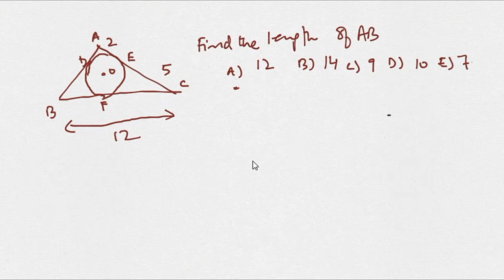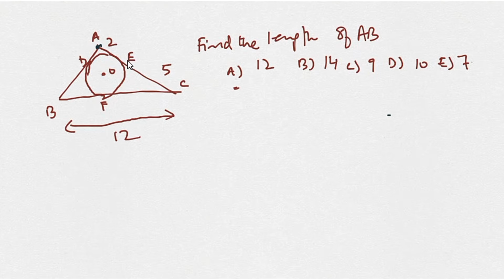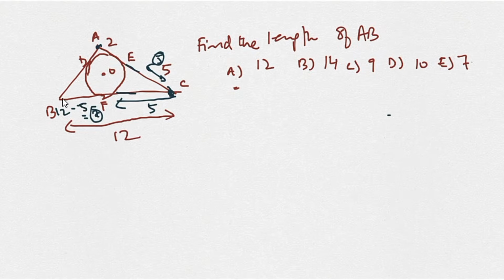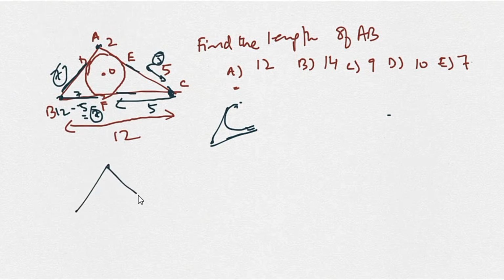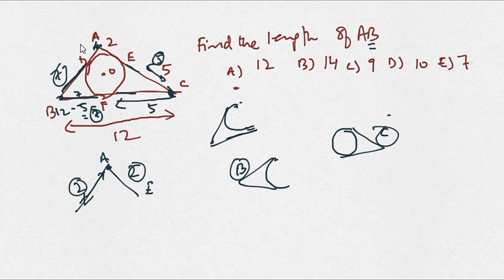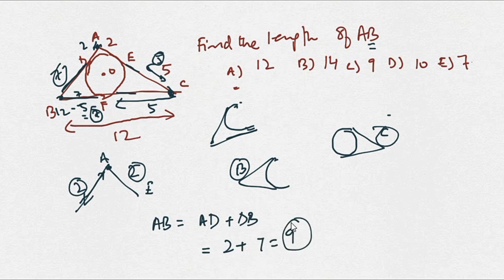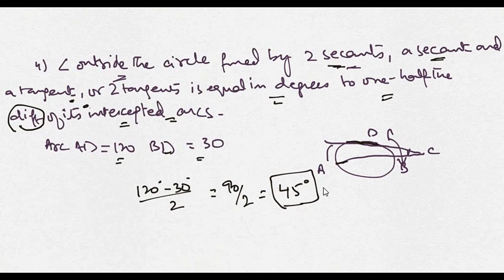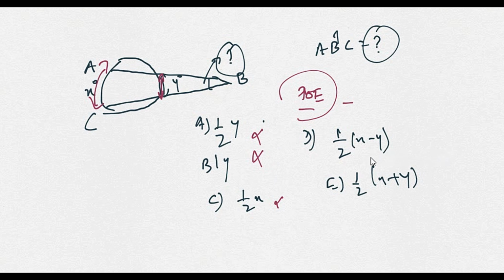Advanced Geometry Practice: Circles, tangents and lines